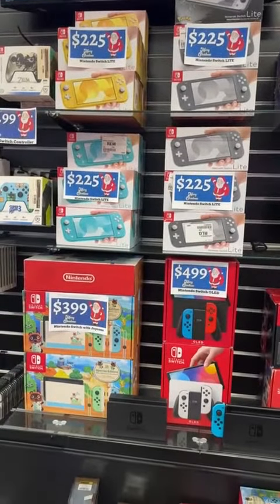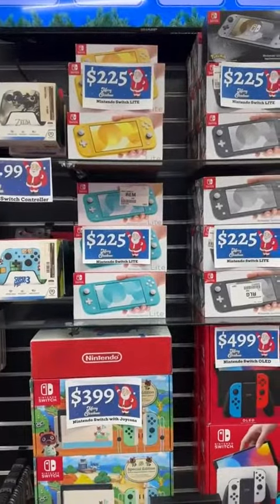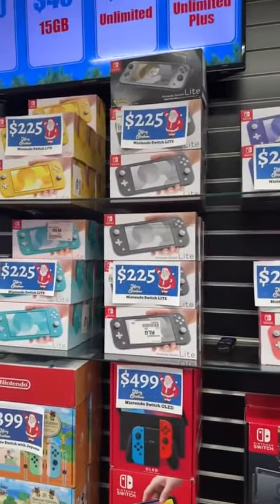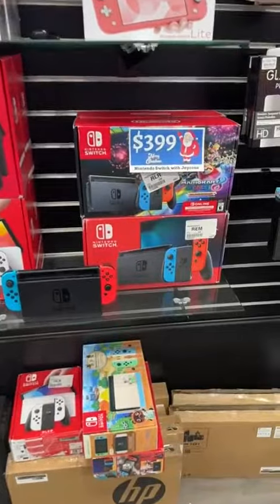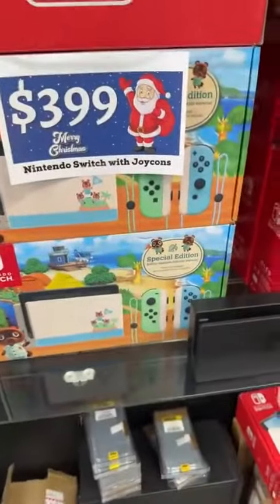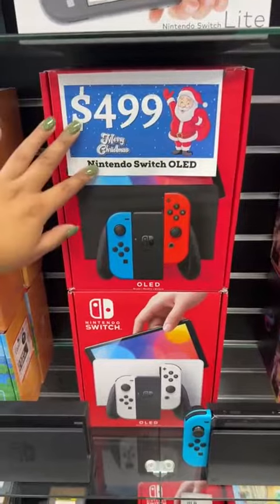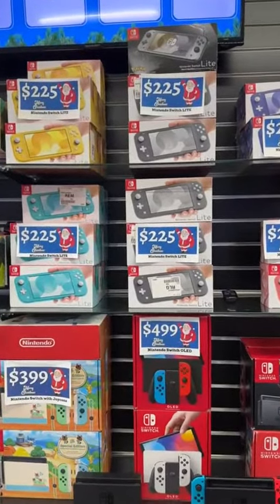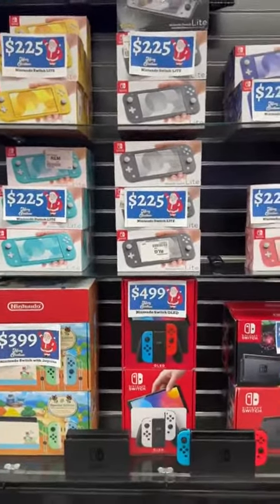Nintendo Switch A Great Presents for the Kids! We've got them!! Explore the Deal Today.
Nintendo Switch A Great Presents for the Kids! We've got them!! Explore the Deal Today. Buy Nintendo Switch Today from Neha Wireless.

Contact Neha Wireless TODAY!

Address: 1420 S Caraway Rd, Jonesboro, AR 72401, United States

Wants to Buy Something?